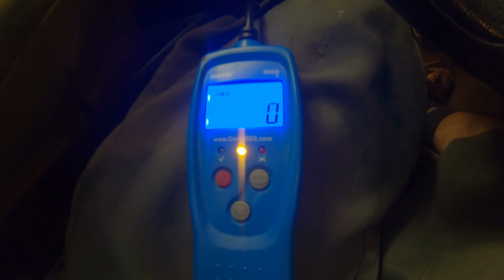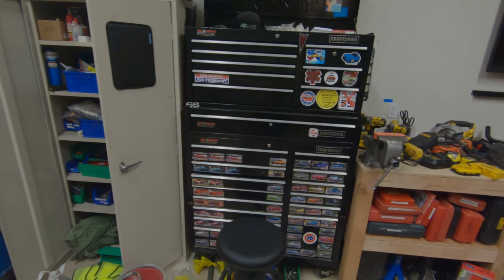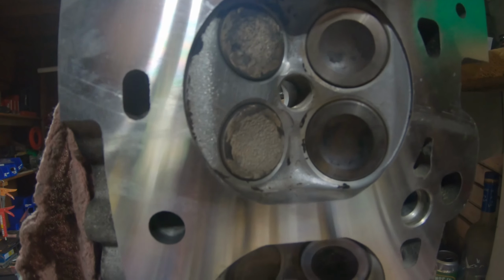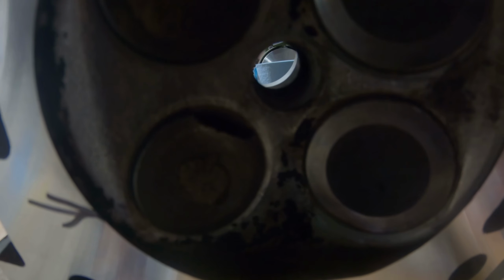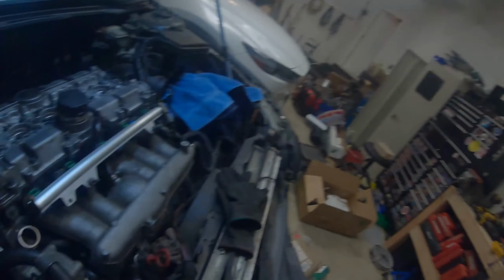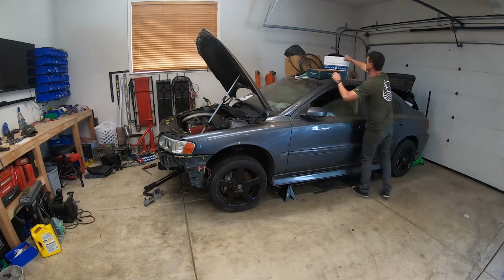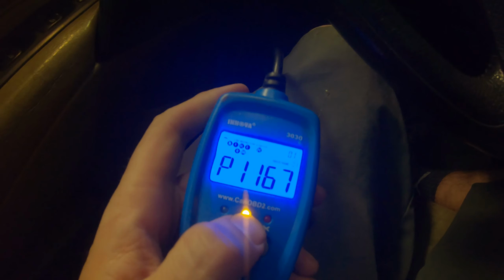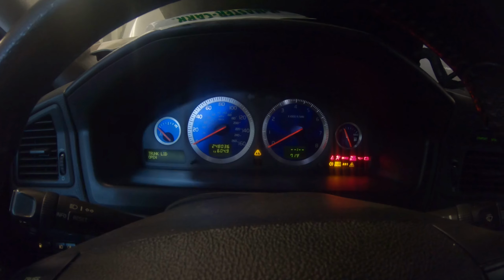The Cheapest S60R LIVES*!!!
I took a big gamble when I picked up this ROUGH S60R with more than a few issues.. I took the head off in a previous episode, and confirmed that there was a burnt valve causing terrible running conditions. This episode rectifies that issue AND shows you my new workshop!

Audio Used:
Dulce Reggaeton - An Jone
Housin - Yung Logos
I Feel it All So Deeply - Bail Bonds